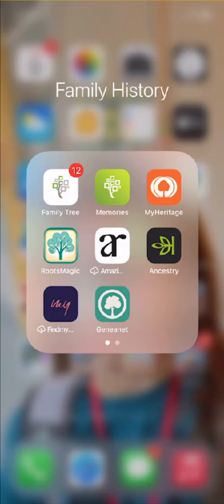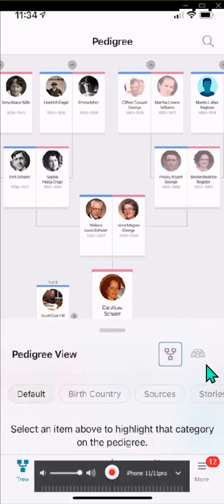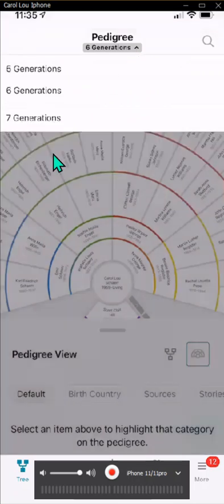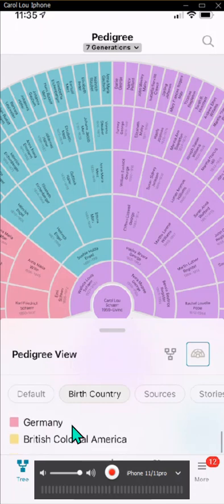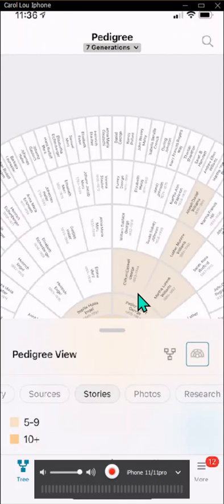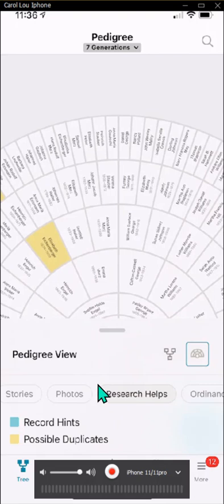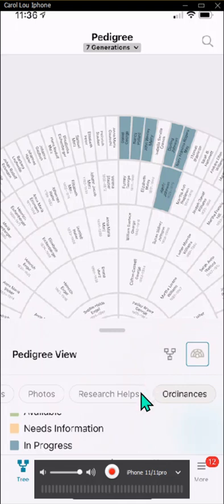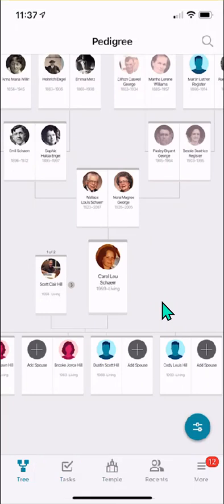How to View the Familysearch Fan Chart on your Phone | Free Genealogy Help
Are you trying to view the fan chart from a mobile device? Take a look at this short video to see how to do this.  Have fun